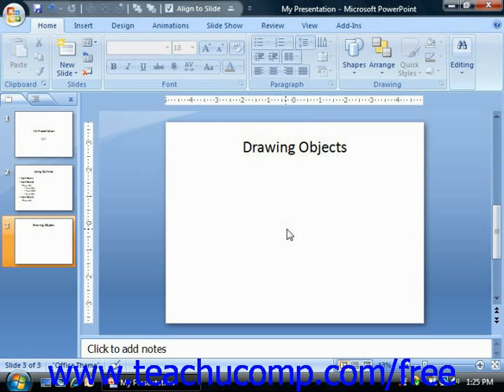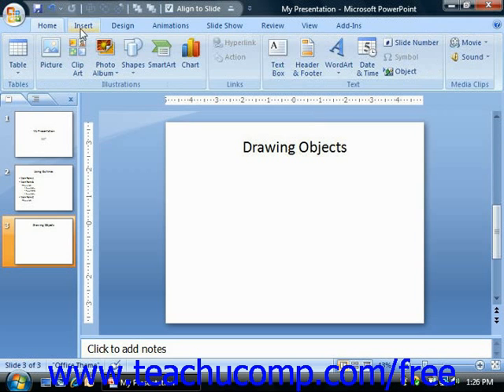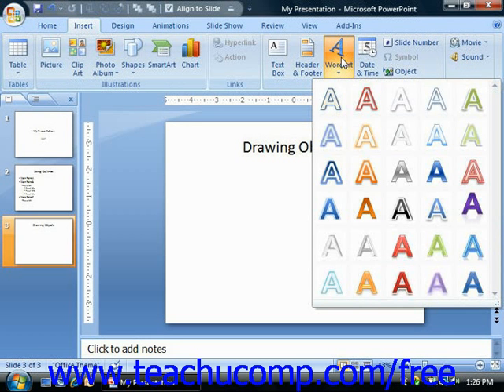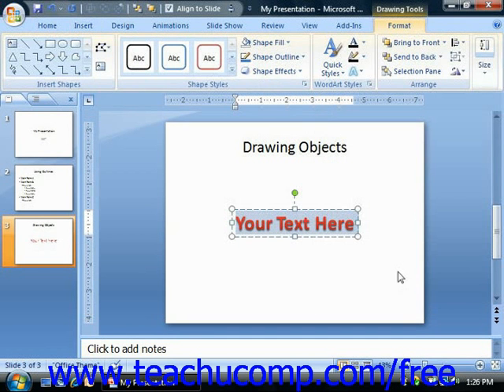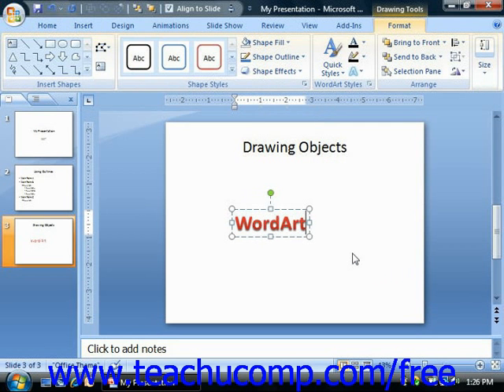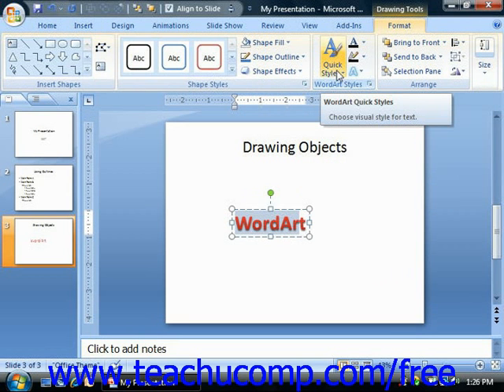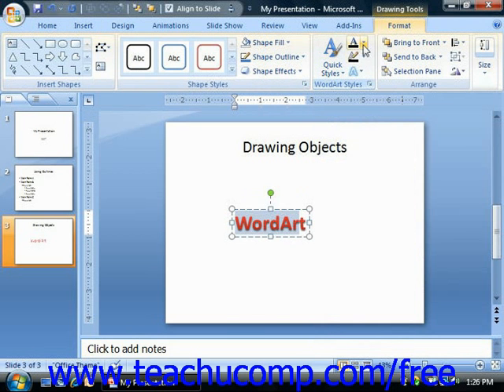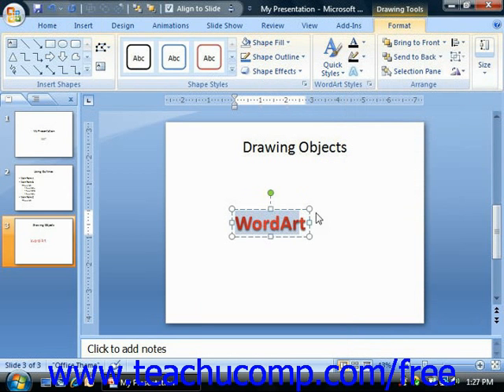PowerPoint 2007 Tutorial Inserting WordArt-2007 Only Microsoft Training Lesson 11.5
Learn how to insert wordart in Microsoft PowerPoint - the most comprehensive PowerPoint tutorial available. Visit us today!